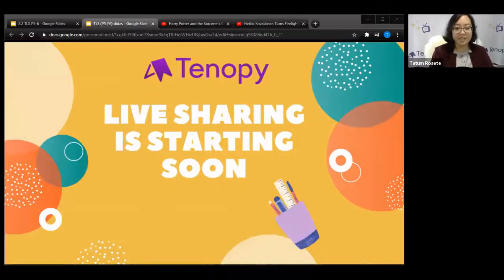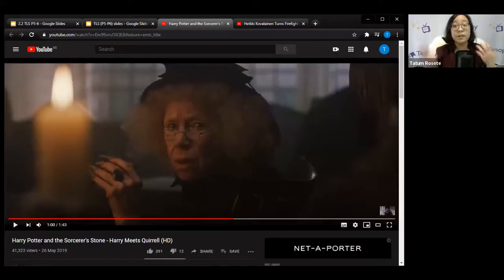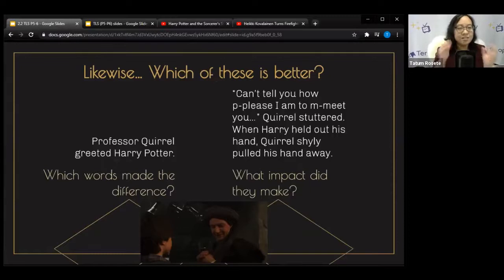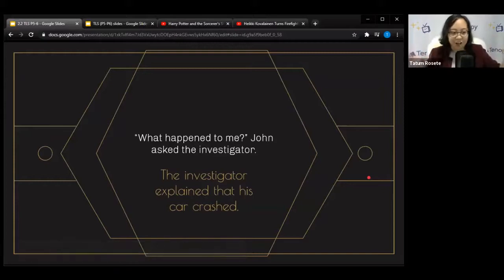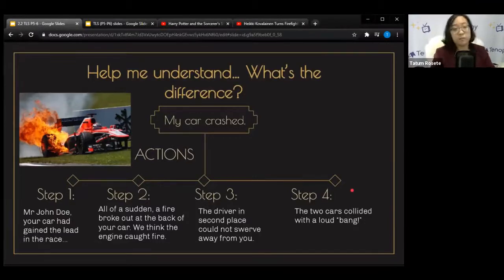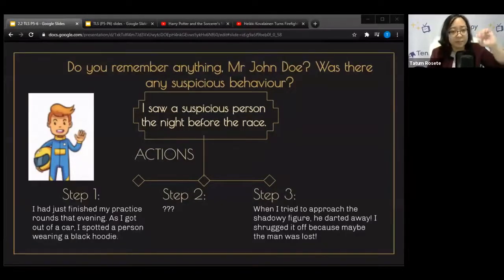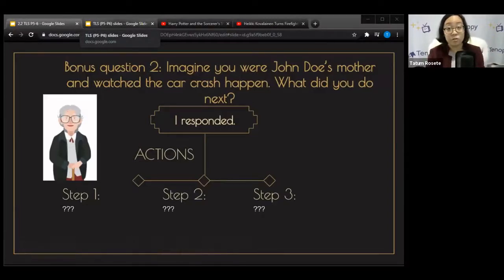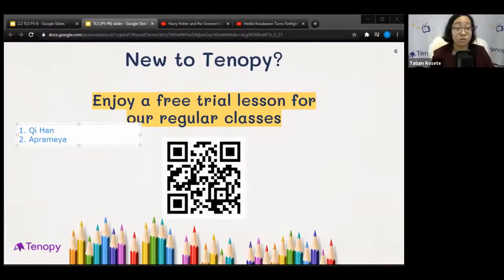How to write great characters? Ep 2: What happened?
In this video, you will understand how using exact verbs helps to elaborate a scene from all the way down to minutes and seconds.
You will also understand how these intricate details heighten the reader’s interest in the story.

About this series:
Many students often write stories that end up sounding unoriginal and inorganic because they apply memorized characterisation without fully understanding how to use “flowery phrases” to describe the character’s feelings / personality / actions.

In this series, we will be showing students how to use exact verbs to help elaborate a scene, how emotions can be represented using show not tell and other helpful techniques.

Interested to join a live session and learn more tips and tricks on other topics?
Simply create an account and sign up for a free bite-sized sharing session!